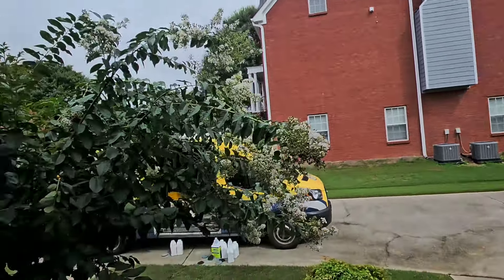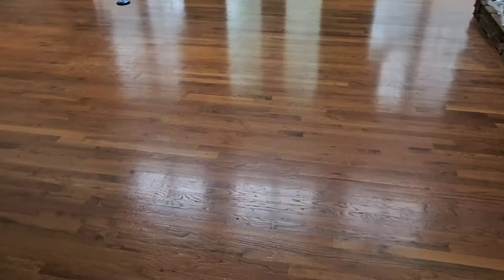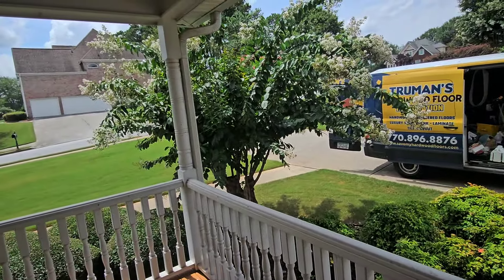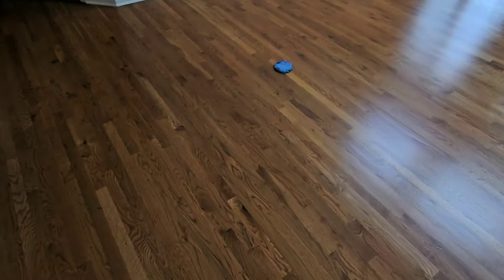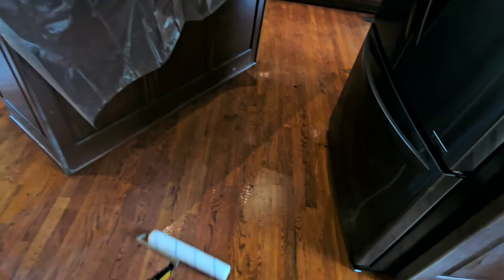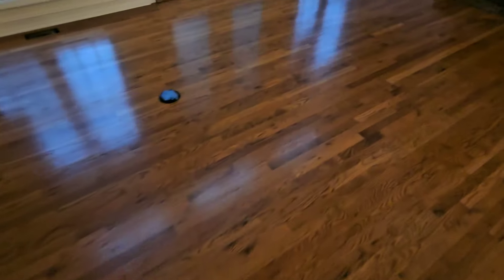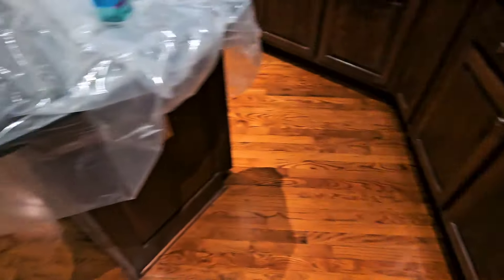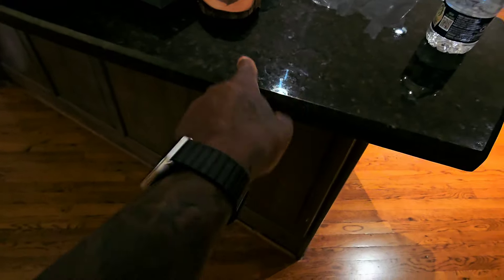Amazing Results after Wood Floor Screen & Recoat with UV Curing technology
We Can RESTORE your Hardwood Floors in 1 Day😁

Truman Hardwood Floor Refinishing & Cleaning has a unique process that can restore hardwood floors without replacement👍

Hello this is Courtney Lee with Truman Hardwood Floor Refinishing & Cleaning, thank you so much for your interest in allowing us to help you with your hardwood flooring cleaning, wax build-up removal & recoating project. see why below we're Voted BEST of Gwinnett 4 years in a row & The #1 Hardwood Floor Refinishing channel on YouTube👑

●We have The MOST popular Wood Floor Refinishing channel on YouTube

: 🔴 RECOMMENDED VIDEOS